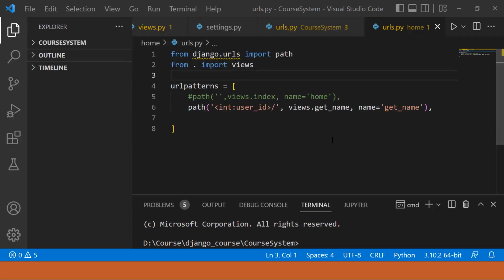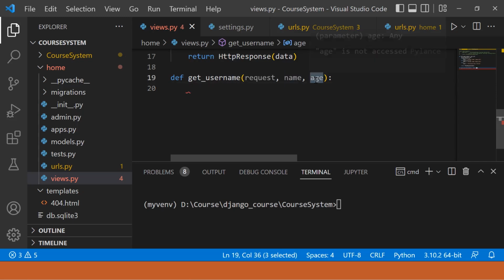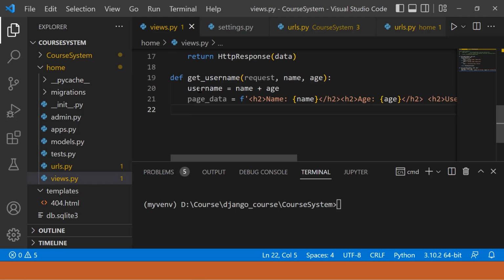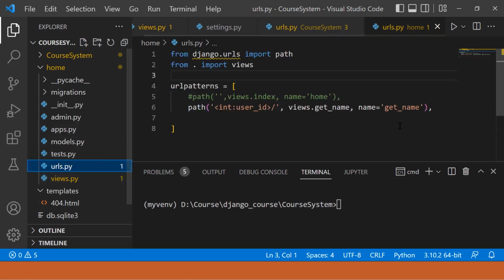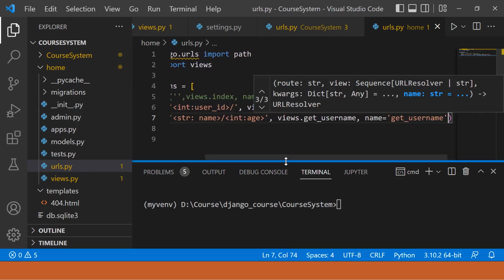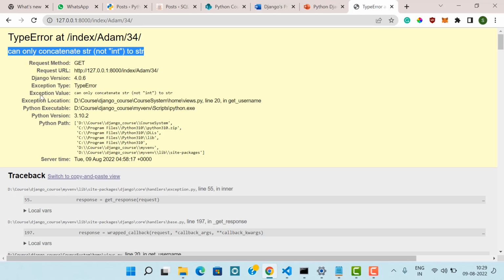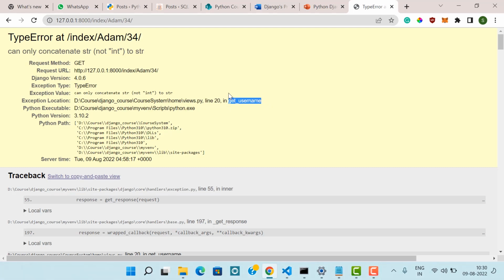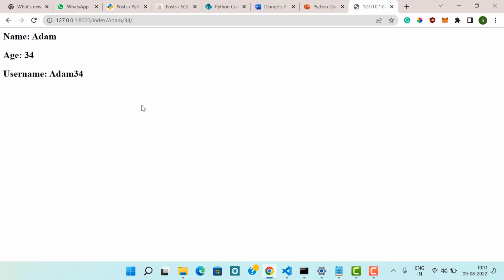Django Pretty Error Pages | Make Your 404 Pages Look Awesome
In this Python Django Tutorial, I have explained Django's error page and Django's error page example.